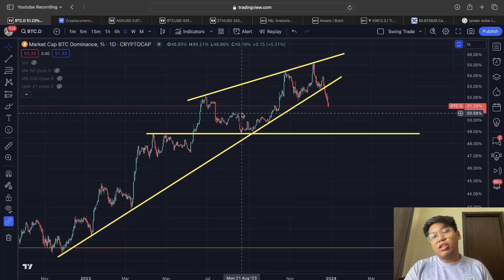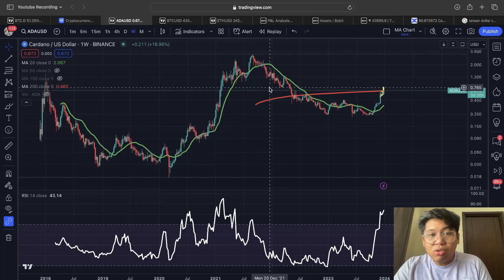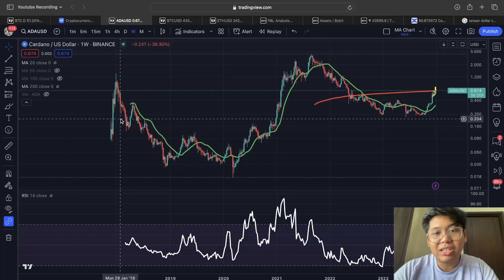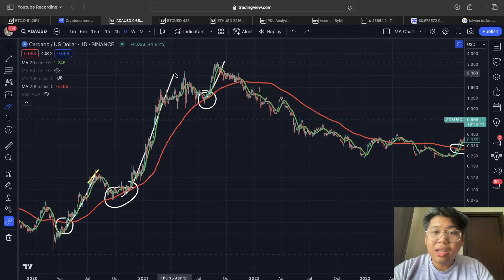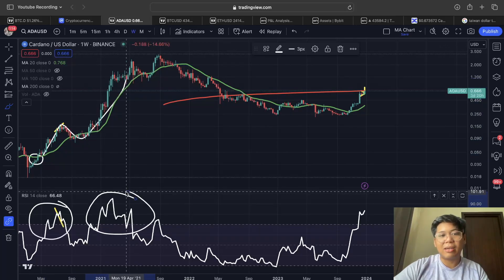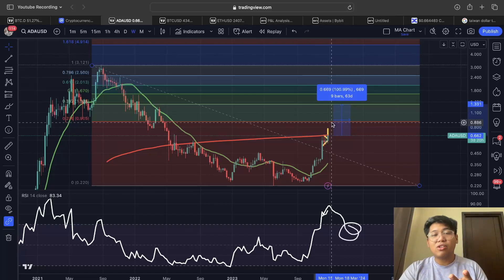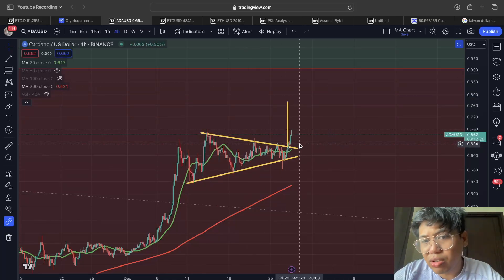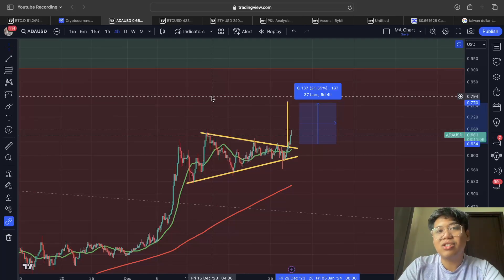CARDANO (ADA) 2024 Price Prediction and Technical Analysis (Time to Buy now???) || Crypto Tagalog